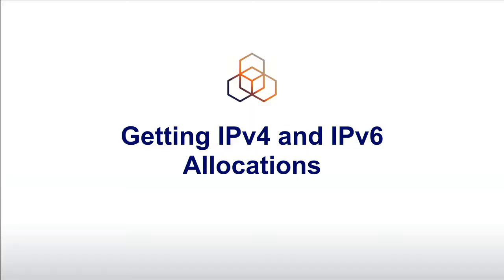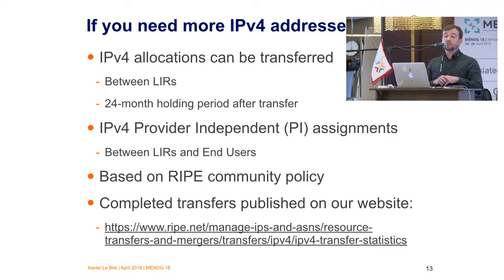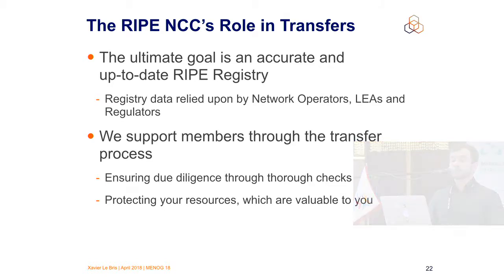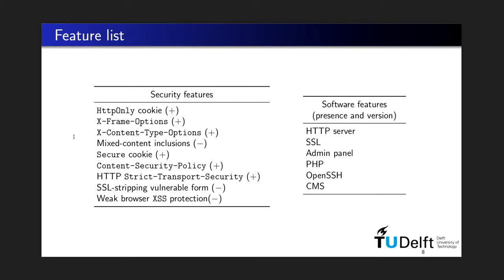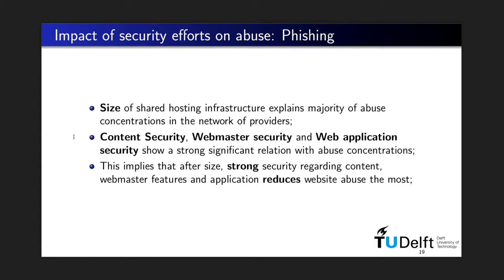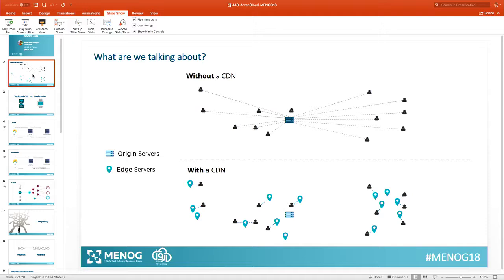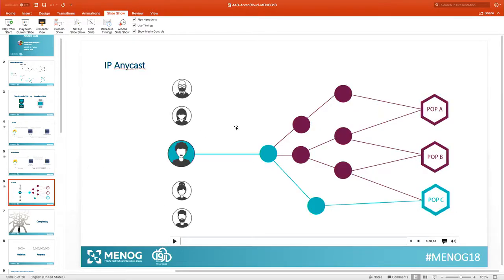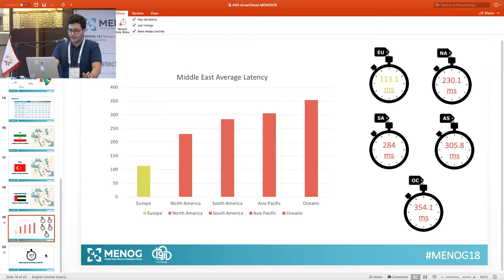MENOG 18, Day 1, Pt 5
MENOG 18, Tehran, Iran
25-26 April 2018